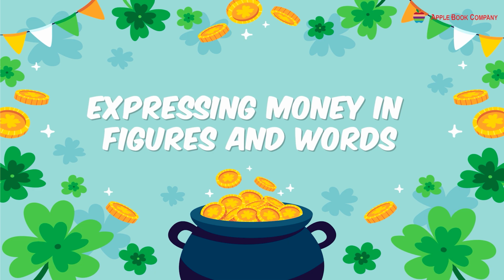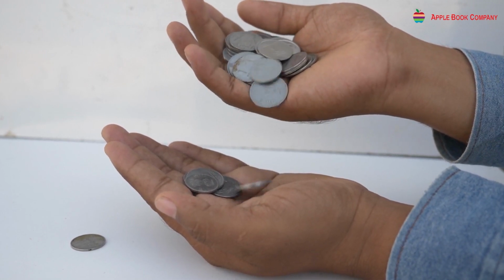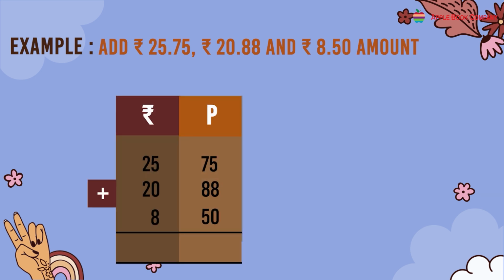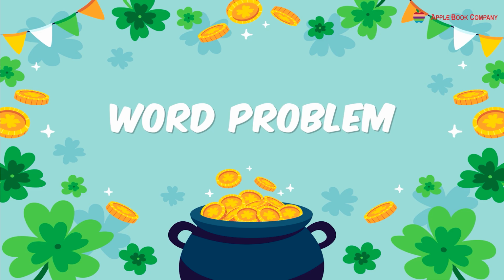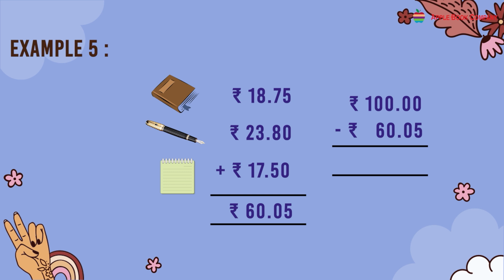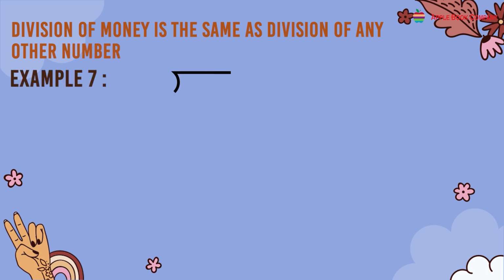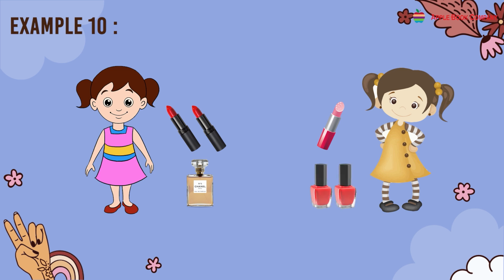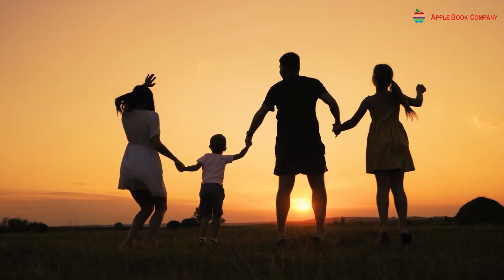MONEY | CLASS 3 | CHAPTER 8